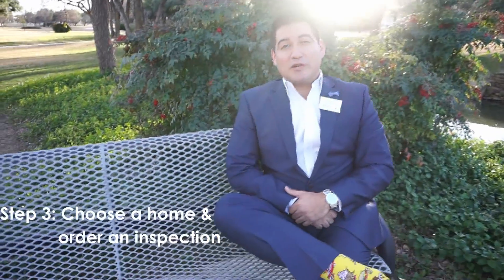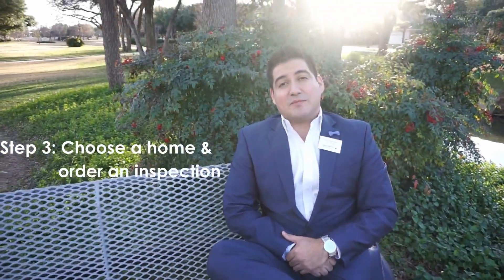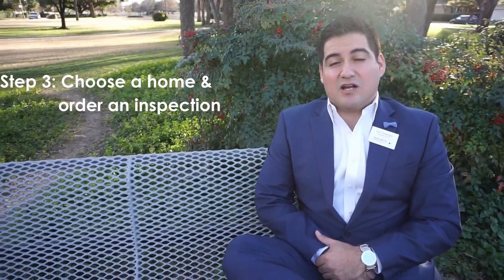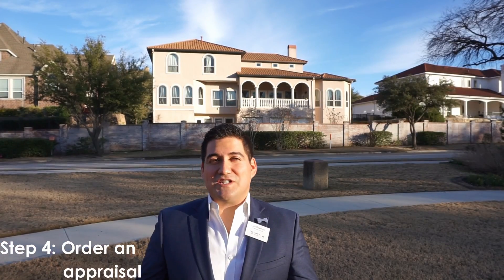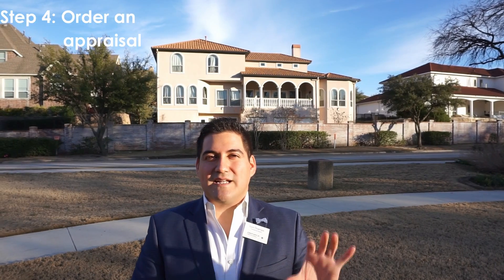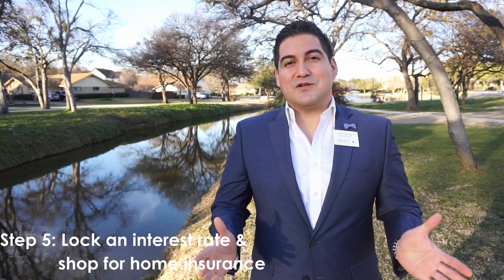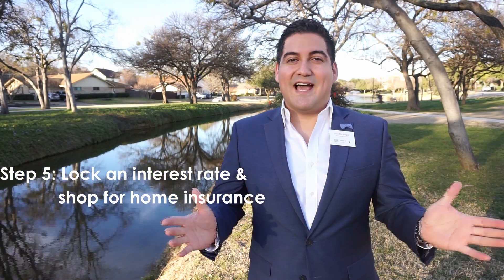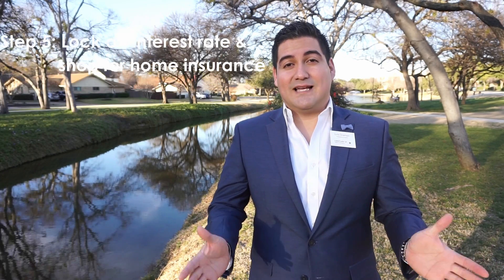Home Buying Process Explained